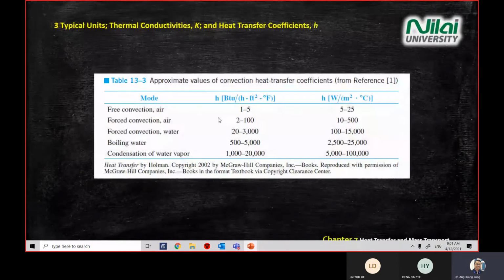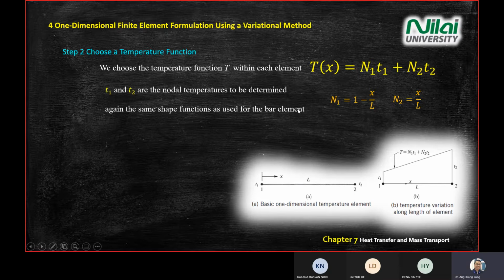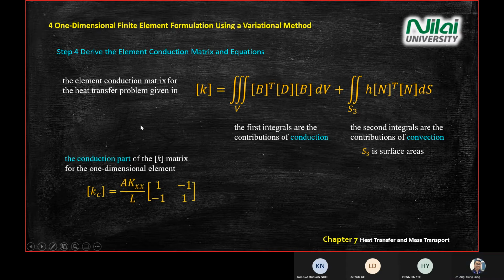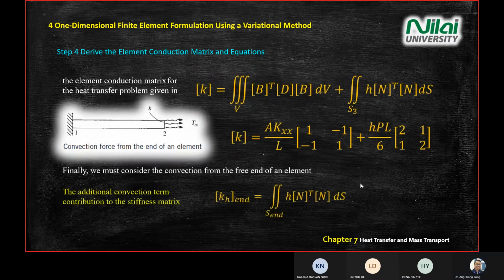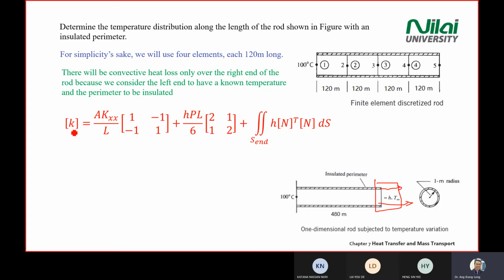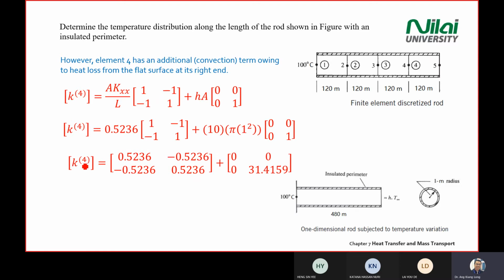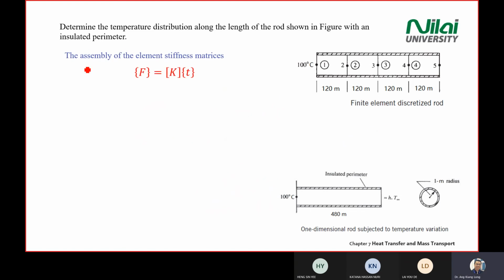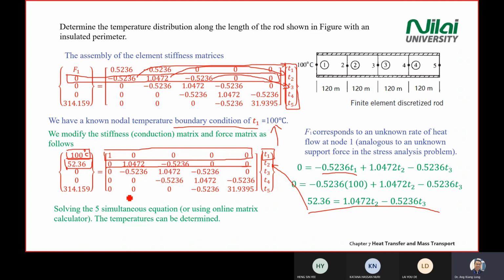Finite Element Analysis Chapter 7b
Chapter 7 Heat Transfer and Mass Transport

Basic differential Equation
One-dimensional and two-dimensional finite Element formulation